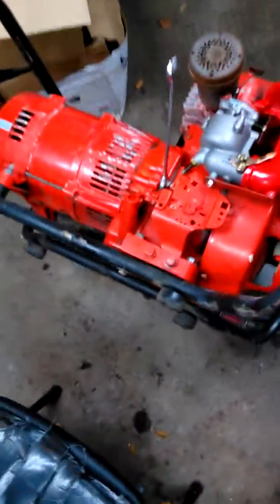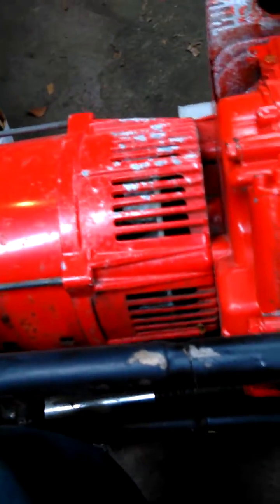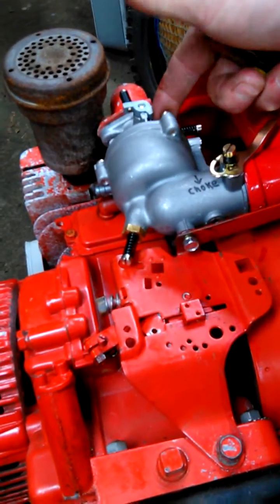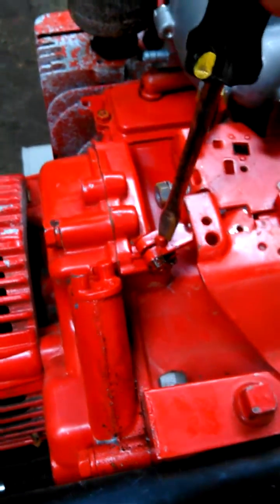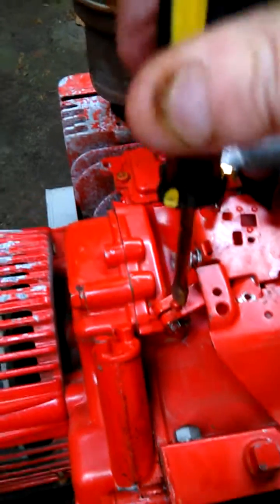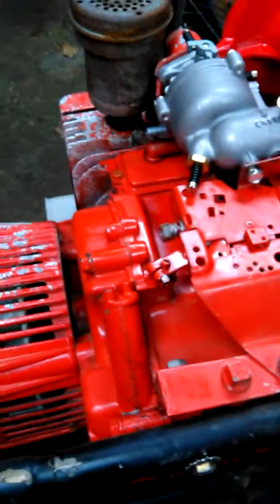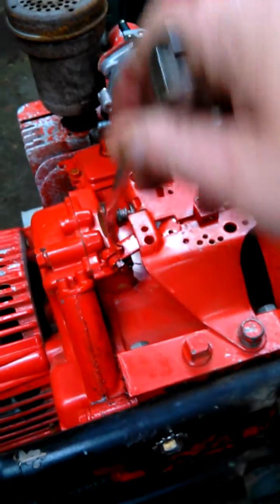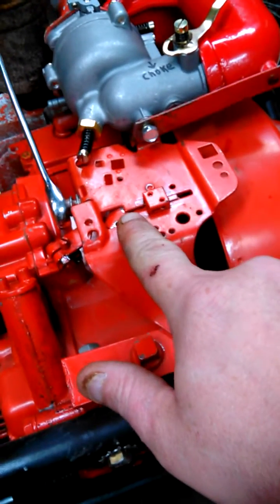8 HP Briggs And Stratton Horizontal Shaft Governor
How to set the governor on your 7hp 8hp or 9hp Briggs and Stratton engine.